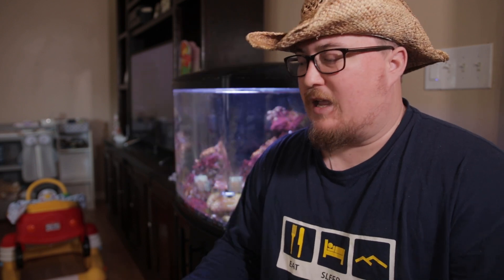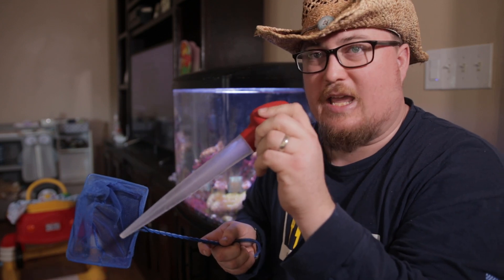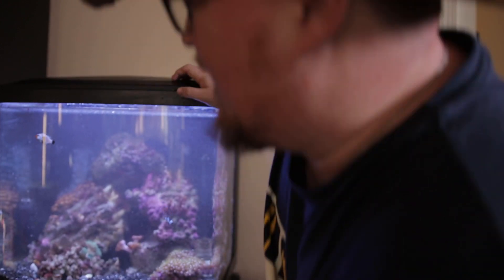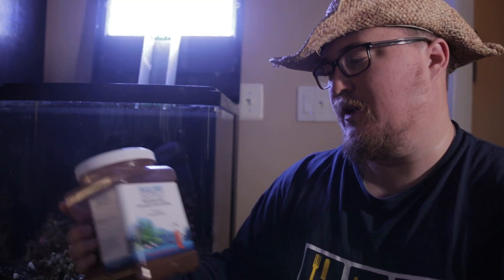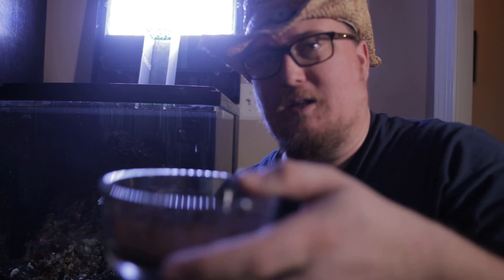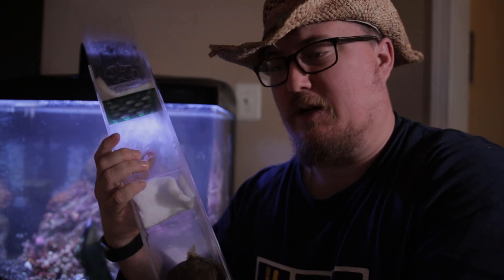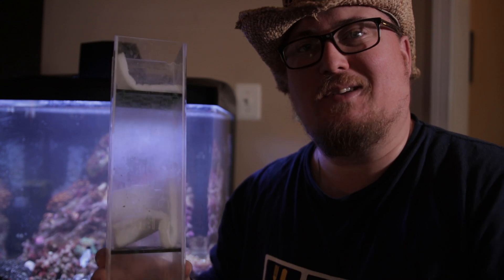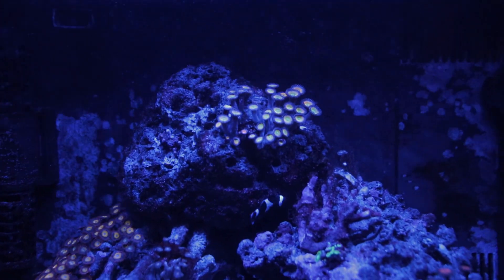Cyanobacteria? My method for removal in Biocube 32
Kedsum 550GPM Pump for water changes

10 Gallon Brute Containers

Kent Algae Scrubber

Turkey Baster